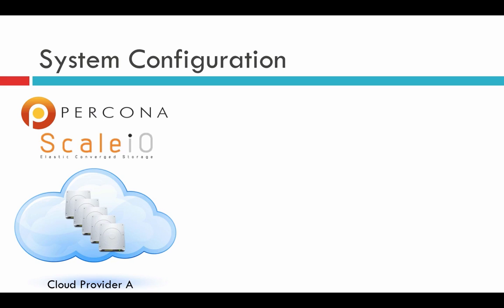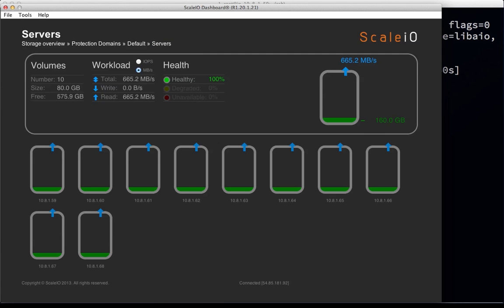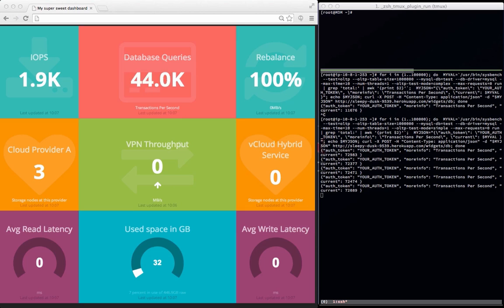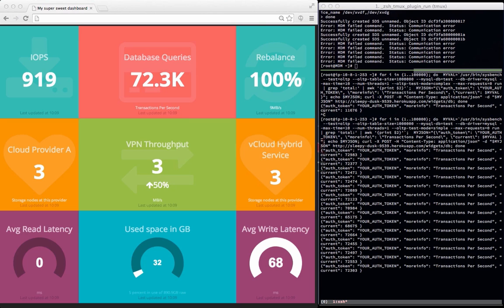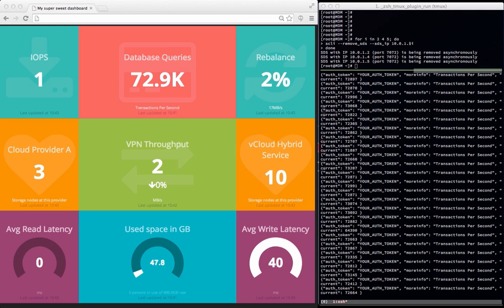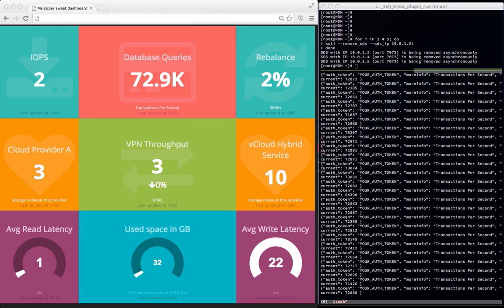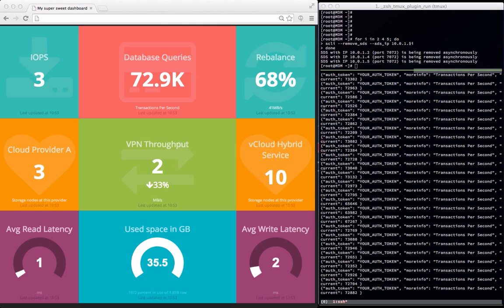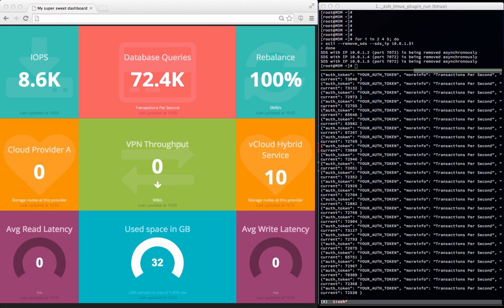EMC World 2014: ScaleIO Multi-Cloud Insanity with MySQL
This is a quick demonstration shown at EMC World 2014 that shows how the ScaleIO SDS data plane can be used to non-disruptively move a workload from one cloud provider (AWS was used) to another (vCHS was used)... All while the workload (in this case a Percona mySQL DB) was running under load.